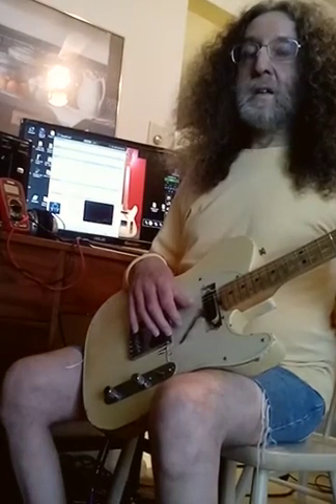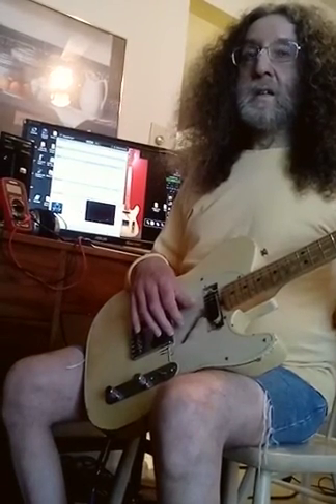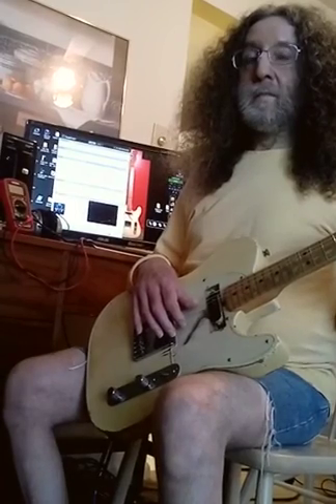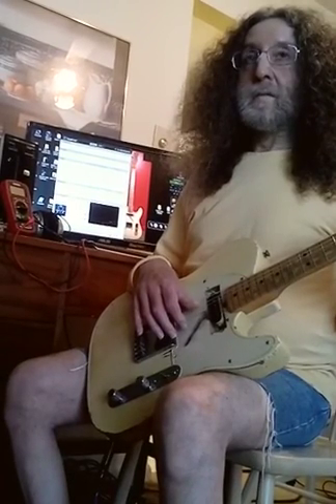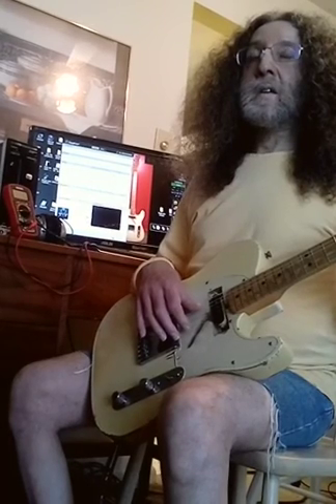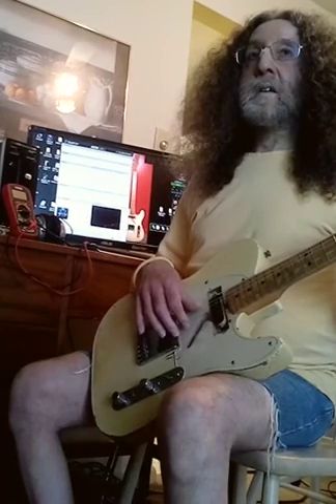Problem storing custom Toneprint to TC Electronic Flashback Mini pedal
Consider this a "bad review" of the TC Electronic Flashback Mini delay pedal.  The "Store to Pedal" button in the Toneprint Editor (for Windows) software is supposed to save the toneprint effect into the pedal so the pedal will retain the effect settings after its power is turned off & on or it's disconnected from the computer.  It's a vital function.  This video shows that "Store to Pedal" doesn't save the toneprint effect as is; it changes the sound to something very different and undesired.  That's unacceptable.

The toneprint settings were as follows: Begin with the "Tape" template, turn on Kill Dry, set the delay time to 83ms, and set the FB HiCut to 2 kHz.  As the video demonstrates, clicking "Store to Pedal" changes the delay to about 2 seconds (and may change the feedback percentage too, since it repeated several times before falling off to near-silence).

If you have a Flashback Mini, please test whether it behaves the same way with yours, using the same custom toneprint, and please post your result here.  I'd like to know if this is a widespread problem with the Flashback Mini, or whether I simply have a rare defective unit and should return it for an exchange.

TC Electronic tech support initially told me that 99% of "Store to Pedal" problems are caused by incompatible or defective power supplies.  The spec for the Flashback Mini says it requires 9V, and tech support said it requires at least 8.5V.  He recommended the Boss PSA-120 power supply, which outputs 9.6V (up to 200ma).  My brother had a Boss PSA-120T, which tech support said should also work well, and it too is 9.6V 200ma.  I measured its voltage with my digitial multimeter and it was steady at 9.49V even when clicking the "Store to Pedal" button.  The power supply I'd used initially is a Donner PSA-1, rated at 9V and 1000ma, and its voltage was steady at 9.32V.

The video was recorded while using the Boss PSA-120T power supply.  When I used the Donner power supply, clicking "Store to Pedal" changed the sound too, but in a different way; it didn't increase the delay noticeably but it introduced a modulation that's hard to describe.  Again, undesirable and unacceptable.  The different results with the two power supplies (which were consistent over several trials) provide a strong hint that the problem is not due to a bug in the Toneprint Editor software, and is due to a problem in the Flashback Mini itself.

I also discovered that simply unplugging the output cable to the amp and turning off the effect by pressing the Flashback Mini's bypass switch, then plugging the cable back in and turning the effect back on, occasionally changed the effect.

I'm going to send tech support a link to this YouTube video.  I expect they'll tell me they can't help and I'll need to return the Flashback Mini to the vendor (Pro Audio Land), since that's where our email conversation has been headed.

One final note: The user interface of Toneprint Editor is poorly implemented.  It's not possible to do fine control of the slider controls--for example the "delay time" slider--because the mouse provides only coarse control (even when the mouse is slowed down using Windows Control Panel) and the sliders don't respond to keyboard cursor keys.  The Left arrow cursor key ought to decrement the slider's value by 1, and the Right arrow ought to increment it by 1, in my opinion.  (I think Toneprint Editor's dependence on the mouse means it's not in compliance with the relevant ISO usability standard, which requires keyboard equivalents for all mouse functions.)  Also, the window can't be minimized, which violates the norm for Windows applications.  And Toneprint Editor launches very slowly; it takes about half a minute before it allows access to the Editor functions. (My guess is that it's spending a lot of time communicating with a TC Electronic server, checking for software updates and new Toneprint effects provided by other users, and maybe the server is slow.)